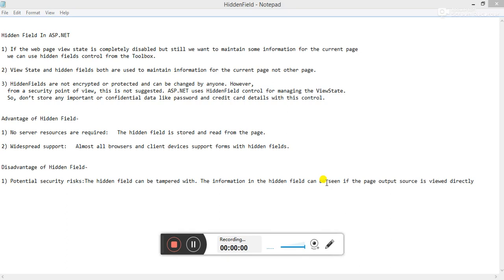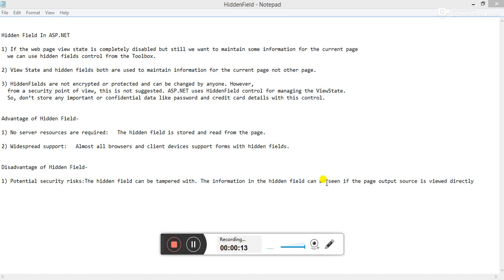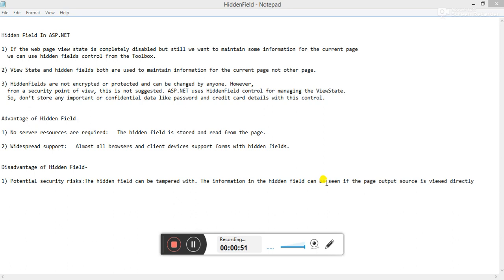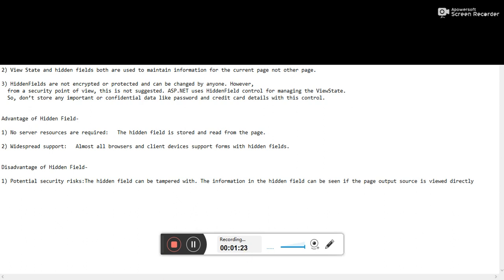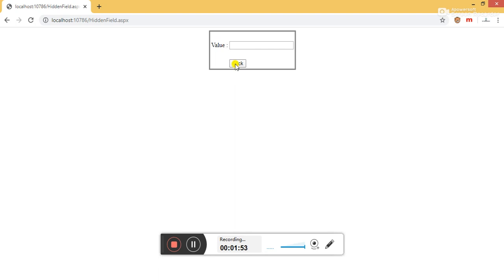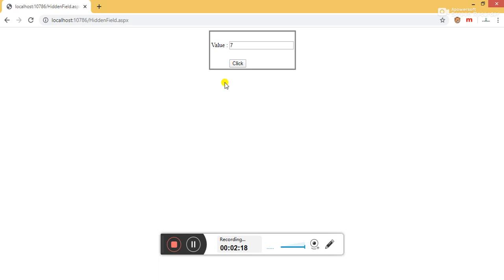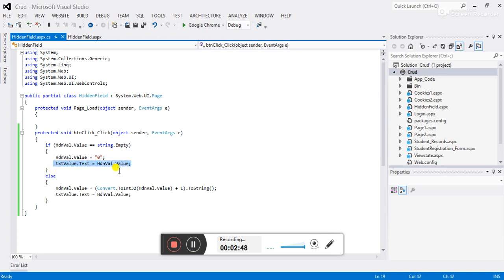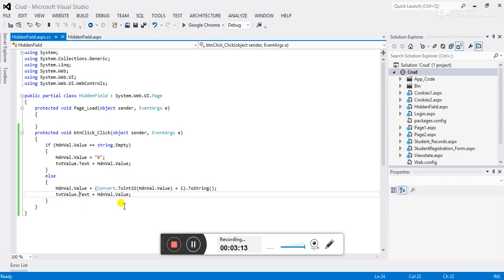HiddenField With Example